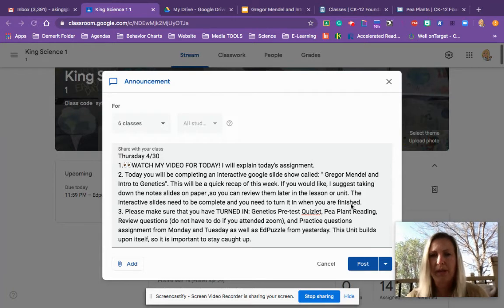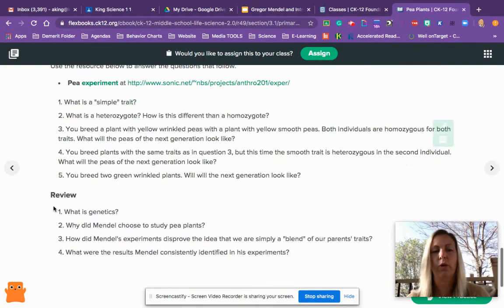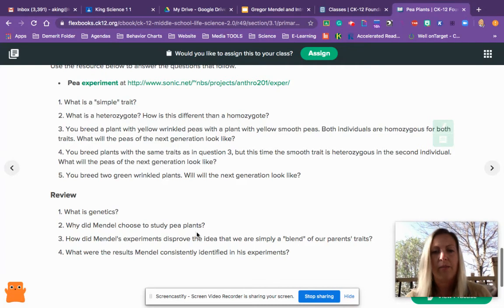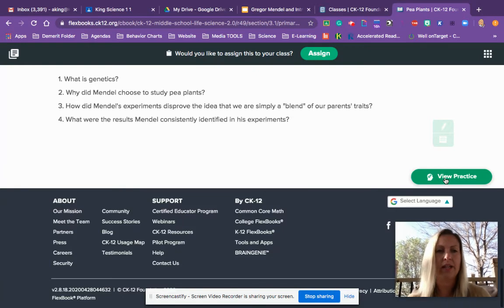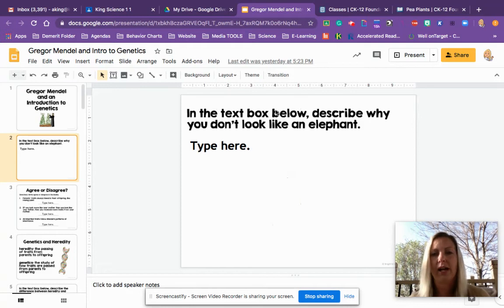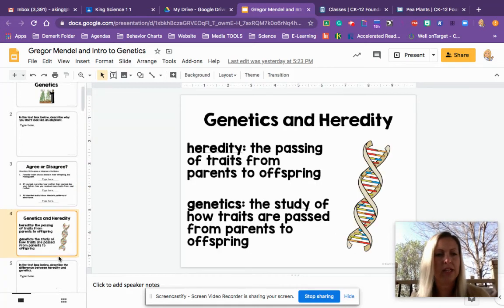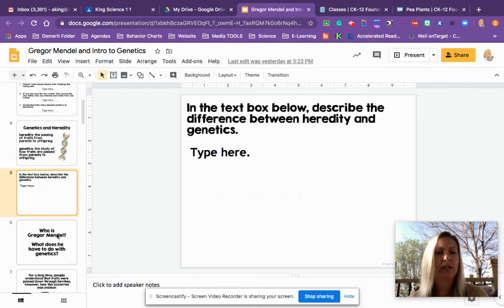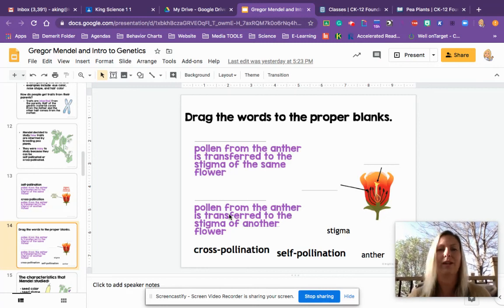Week 6 Thursday 4/30